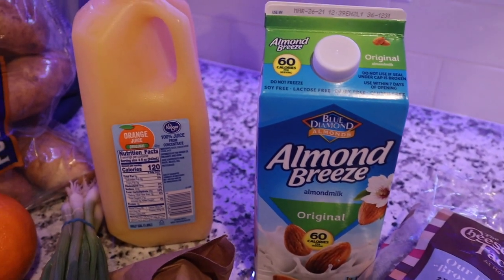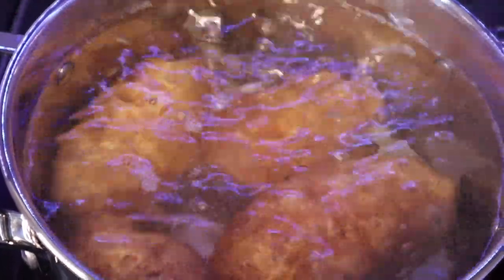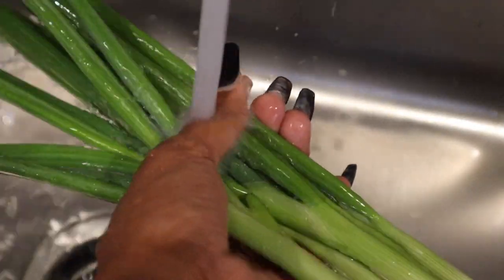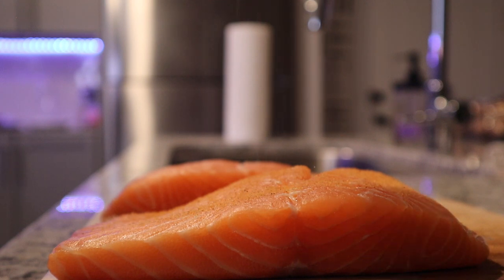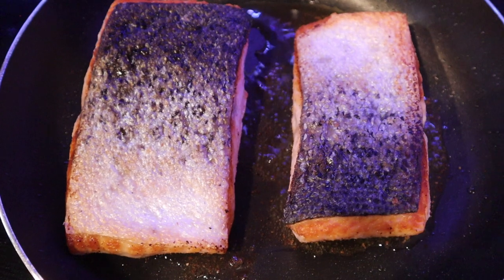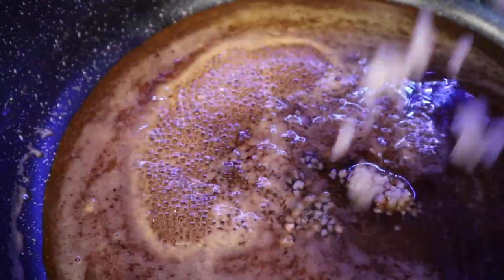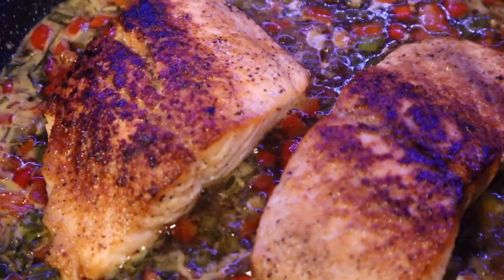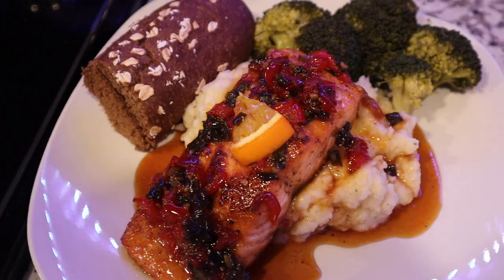Orange Glaze Salmon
2 years ago I changed my eating habits to a complete pescatarian diet.